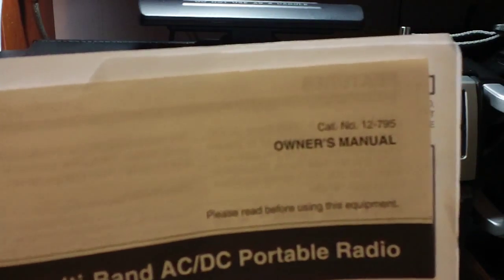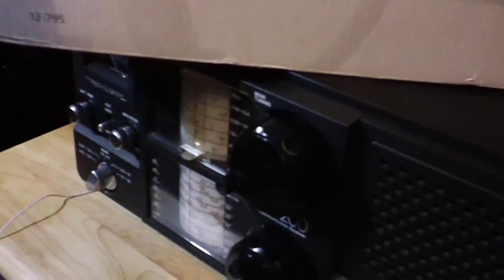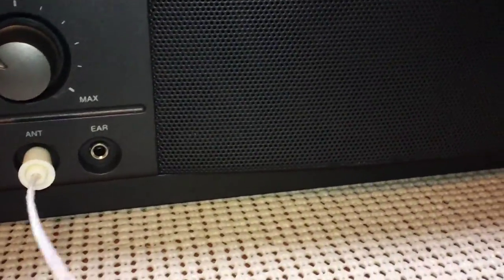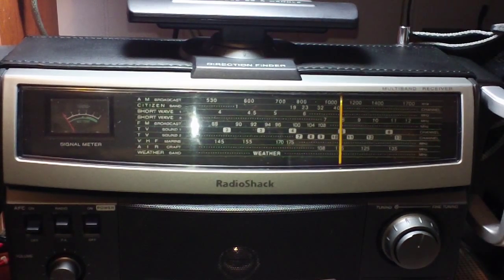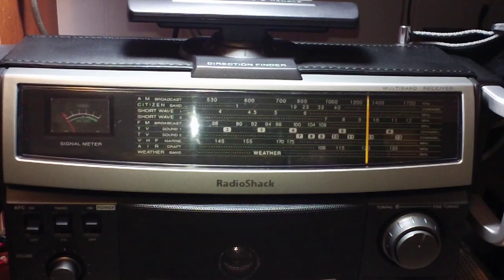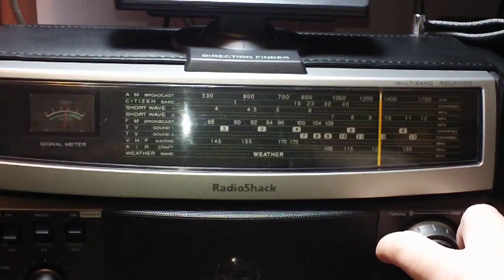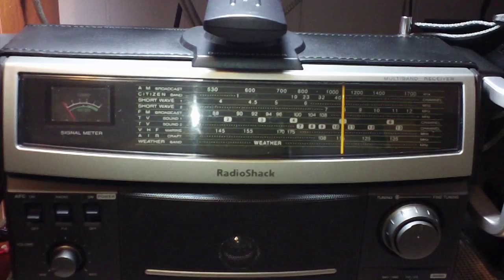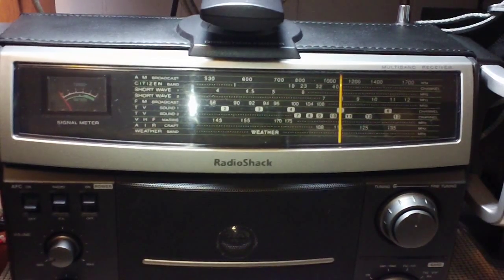Radio Shack 12-795 Shortwave Receiver AM Broadcast Surfing Like Emerson MBR-1 Realistic SW-100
Just got this receiver in the mail today. It looks to be a later more modern looking Realistic SW-100 and looks same as the Emerson MBR-1 other than a different style receive meter. I've seen numerous other brand names on these radios that were sold overseas.

I looked on the back of mine and saw that it was made in China. So I assume the Emerson was as well. I saw one of the older Realistic SW-100 on eBay and it was made in China as well.

I do a quick walk through of the radio in the beginning of the video but most of it is SWL and AM broadcast listening.